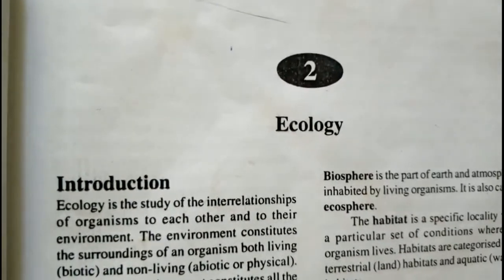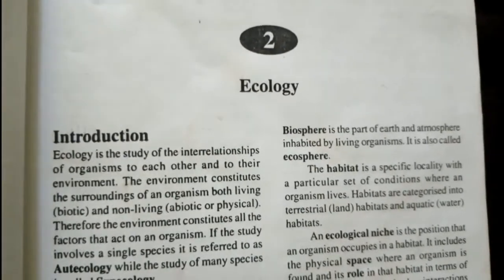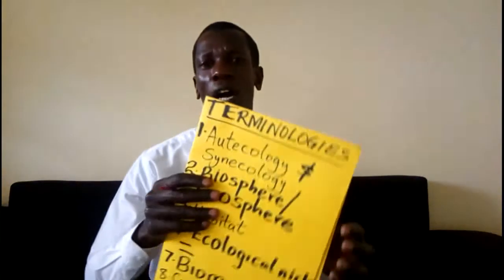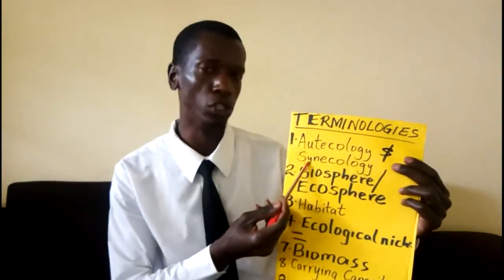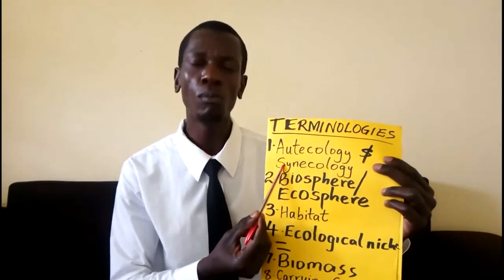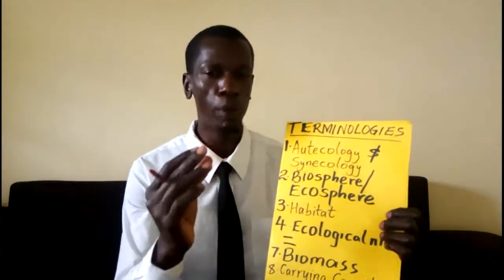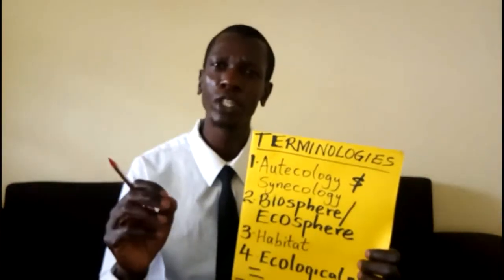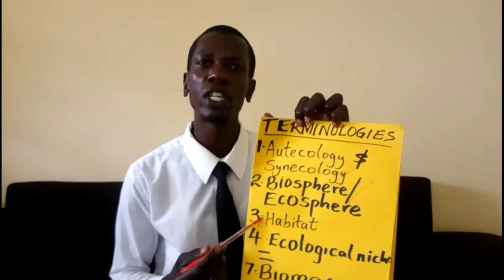FORM 3; Lesson 40-Terminologies used in Ecology (TOPIC ECOLOGY).mp4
This will help the learner to know and understand the terms that are used in Ecology.